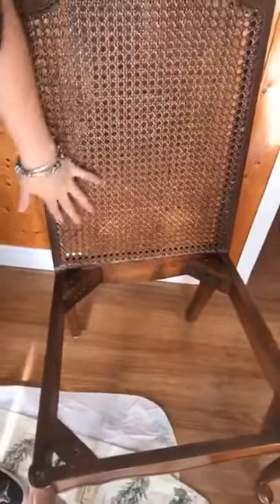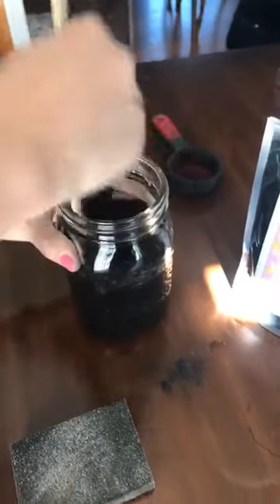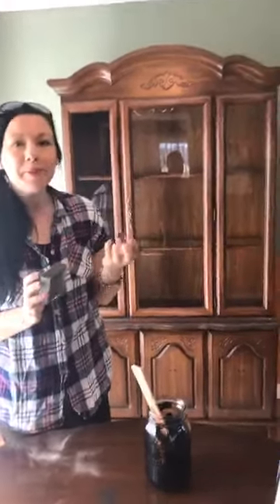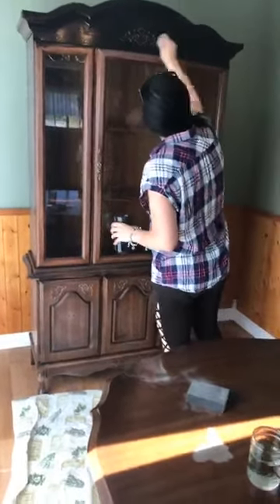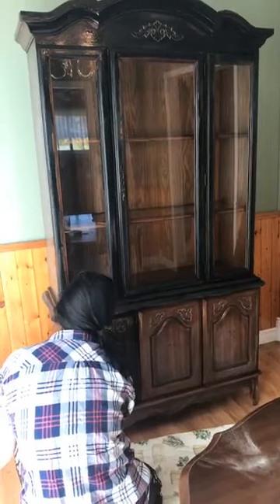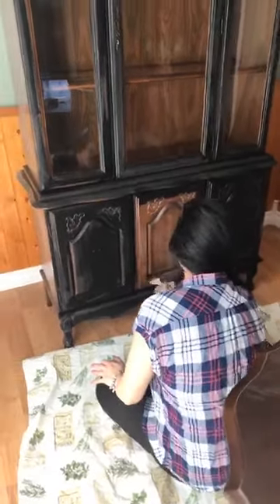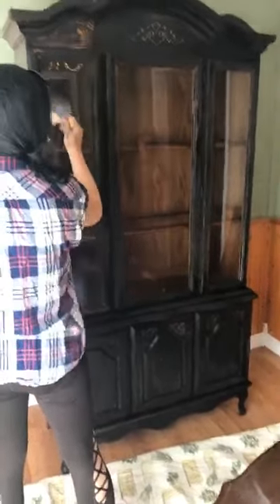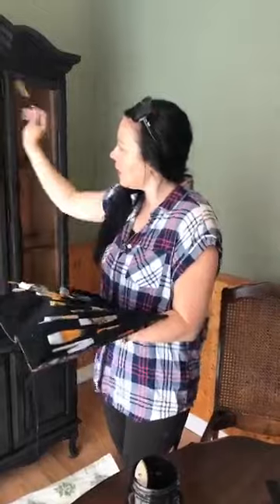Junk Monkey Paint | How To Paint A Hutch With Milk Paint!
Let’s Surprise Mom!